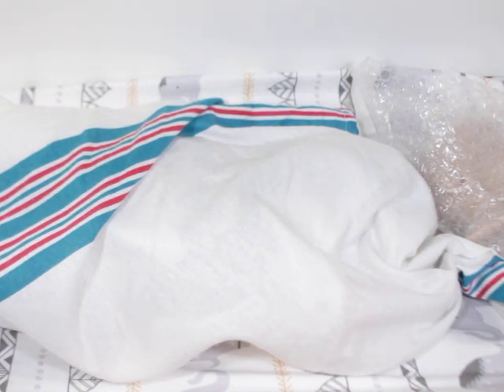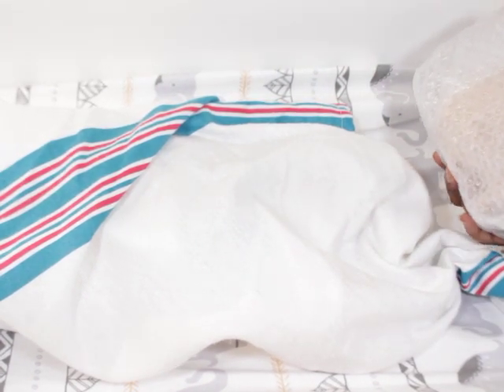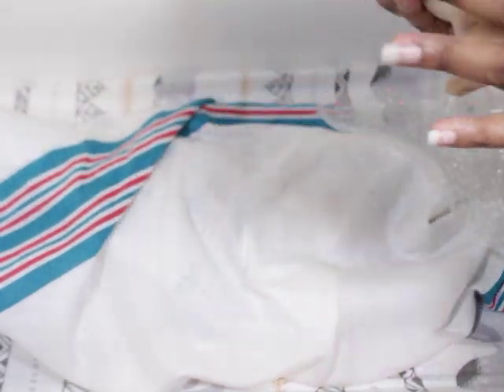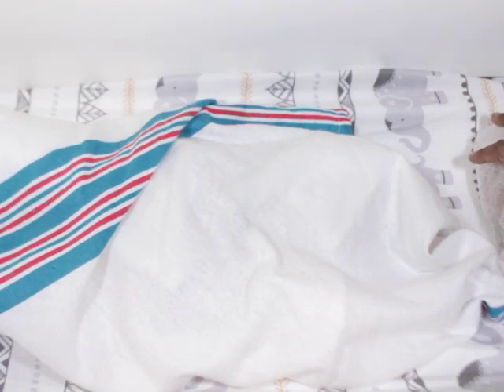New Silicone Kits Arrived!